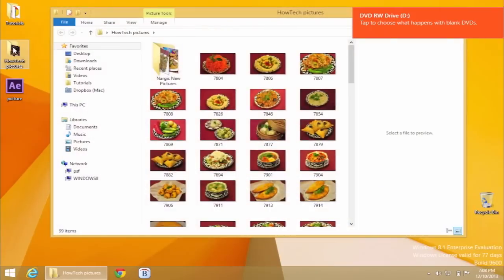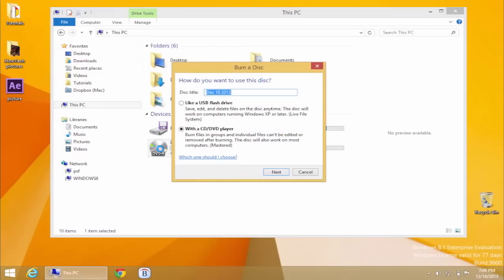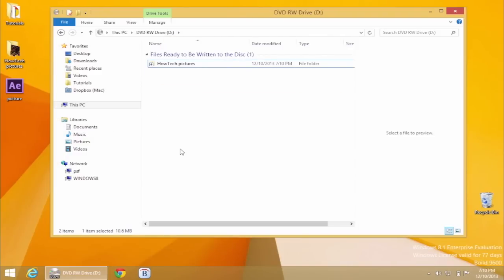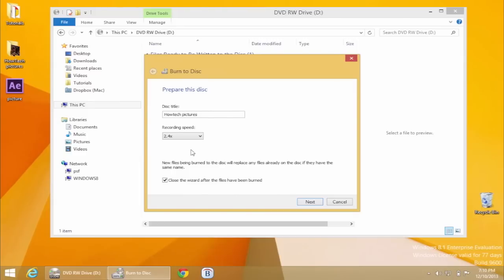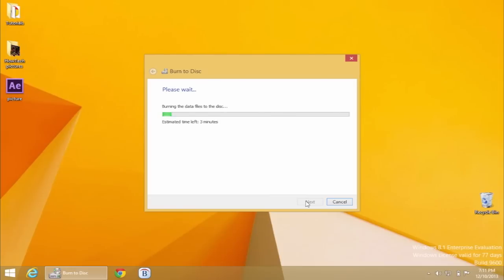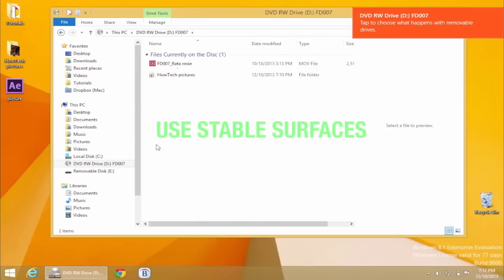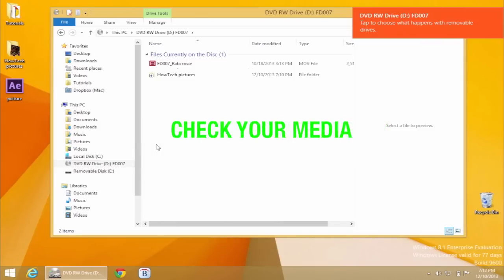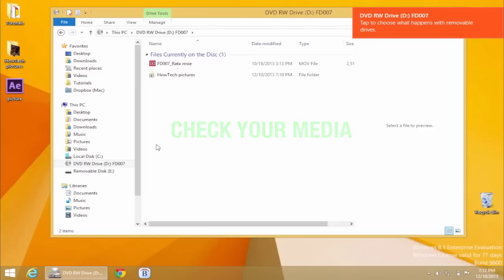How to Burn a CD or DVD in Windows 8.1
In this tutorial you will learn how to burn a CD or DVD using Windows 8. We will use Windows 8.1 version for demonstration.

If you're using Windows 8 or Windows 8.1, you won't need any third party software to burn your CD or DVD.   However, you'll need to make sure your computer itself is equipped for CD or DVD burning: it should have a media burner supported by your correspondent drivers.

Thus, if you're using a netbook, you'll need to attach to it an external CD and DVD driver with CD and DVD burning options.

Step 1.  If you have all the prerequisites in place, do the following.

Log in to your Windows 8 account and insert your blank CD or DVD into the media drive. The quality of a burned CD or DVD depends on several things: the brand of CD or DVD, the brand of media drive and the size of data you need to write on CD or DVD (the longer is the writing process, the longer the disc is exposed to a possible error).

Step 2. From the desktop screen, open File Explorer.

Step 3.  Click your computer icon from the left of it. In the new "Computer" window, your empty DVD or CD should be seen under "Devices and drives". Double-click it.

Step 4.  You'll see a "Burn a Disc" box appearing.  Type in a name of your CD or DVD in the "Disc title" field and, from the CD/DVD usage options, choose "With a CD/DVD player". Click "Next".

Step 5. It's time to add the contents to your future CD or DVD. Copy the contents from their folder and paste them into blank CD/DVD window or simply drag the contents there.

Step 6. Right-click the white area of the window. From the displayed context menu, click "Burn to Disc".

Step 7.  In the "Burn to Disc" box, select the desired recording speed. Usually, the slower is the burning speed; the better is the quality of data writing on CD or DVD.  However, when in hurry or when you're burning a large number of CDs or DVDs, you can choose a faster speed.

Step 8.  Click "Next" to start burning your CD or DVD. The process can take from several minutes to half an hour, depending on the speed of the media drive, and current data encodings going on (quantity of data and format of files matter).

Step 9.  When your CD or DVD is ready, you can take it out.  Check your CD or DVD by opening it on your computer, or, to be completely sure, on several computers.

A couple of words about CD or DVD burning issues: the reasons for burned CD or DVD not playing can be various, but here are the most common mistakes you'd want to avoid.

If you're burning your CD or DVD on an unstable surface  (in the car, keeping the laptop on your lap, etcetera), it can produce DVD or CD writing mistakes.

Same goes for an unstable electrical signal in computer. If your computer is connected to a power supply that is not constant (any electrical variation in electrical network or damaged computer cord), this can offer you uneven media writing.

Inspect your CD or DVD.  If the CD or DVD itself has scratches or was kept in dusty environment, it could also produce writing errors.

Result:  With all these precessions mentioned, we're sure you will have a great  CD and DVD burning session on Windows 8!